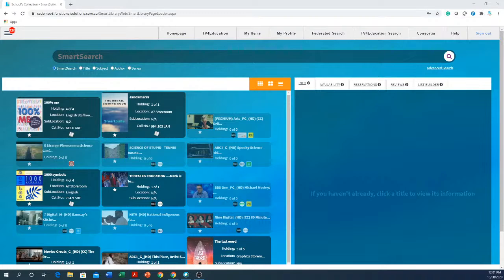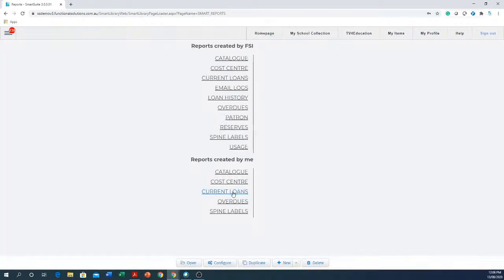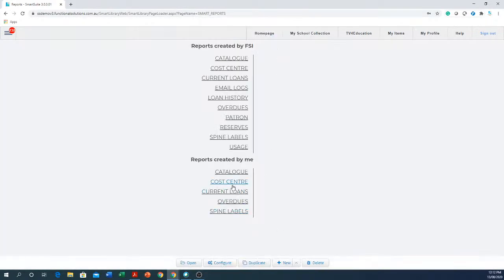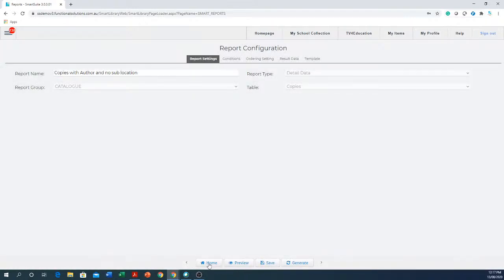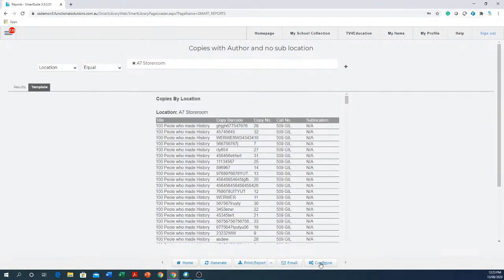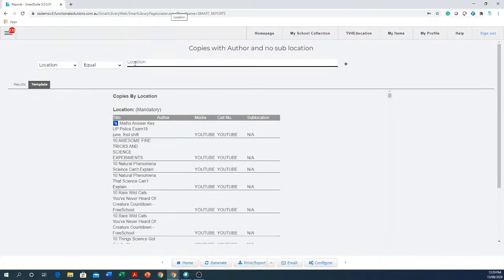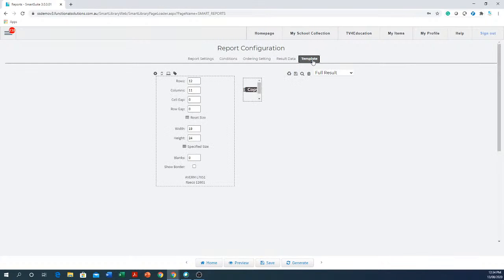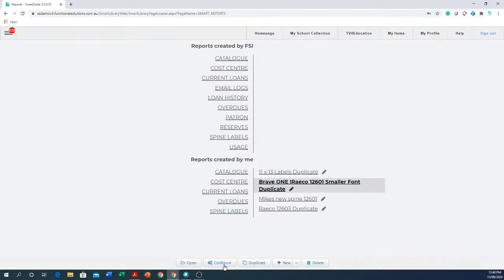Custom Reports, 13/08/2020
Join our CEO Michael as he takes you through custom reports in SmartSuite-Library.

SmartReports Competition:
2.) Create at least one report for each category (any preexisting custom reports you have created will also be counted towards your entry): Catalogue, Cost Centre, Current Loans, Email Logs, Loan History, Overdues, Patron, Reserves, Spine Labels and Usage.
3.) The reports will be voted on- the entrant with the most 'likes' overall will win.
4.) The winner will be announced on the 1st of November 2020 and will receive a 256 GB iPad.